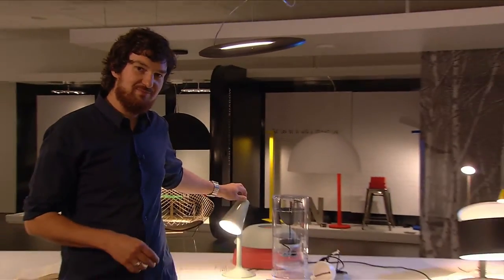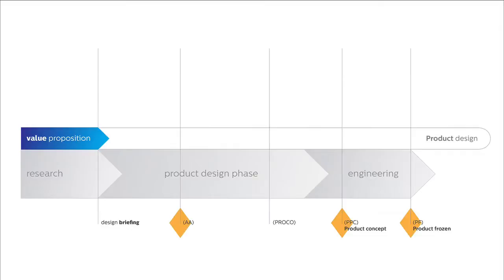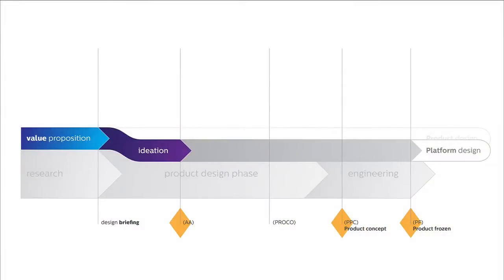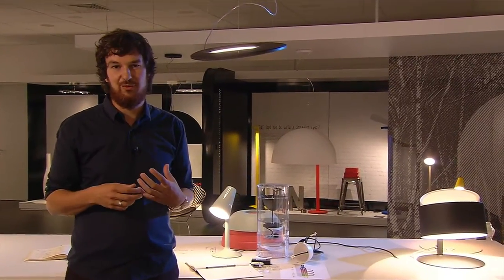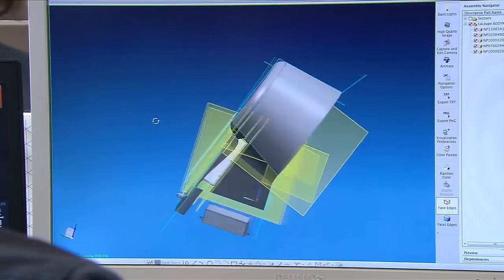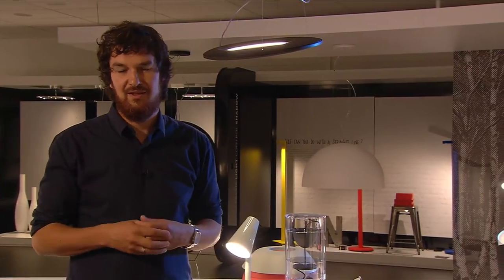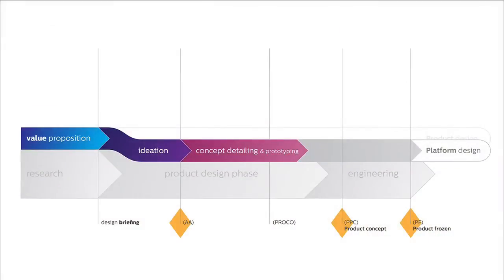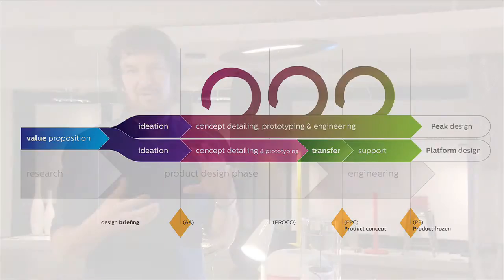The lighting design process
Watch this video and learn how the design process helps Philips to create an idea into a product for the markets. Presentation by Lieven Verdin, senior design consultant at Philips.